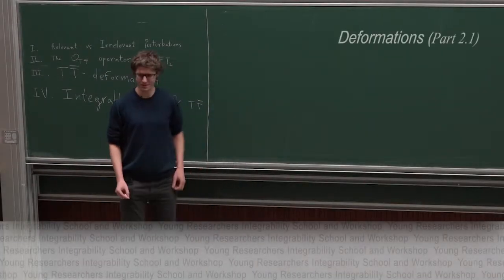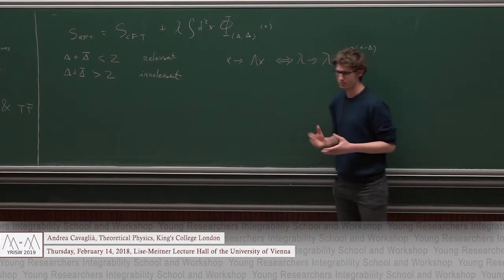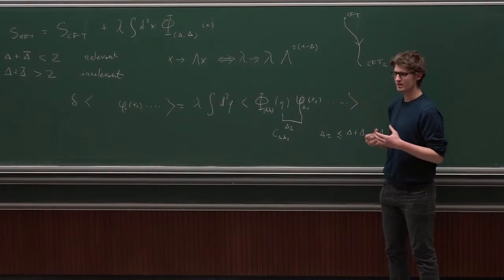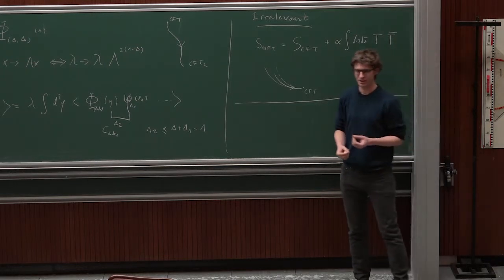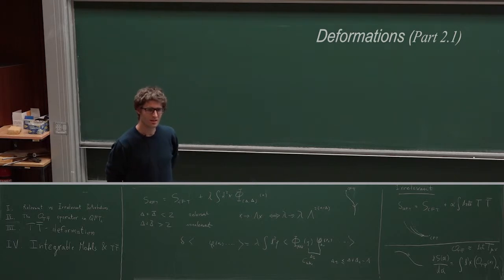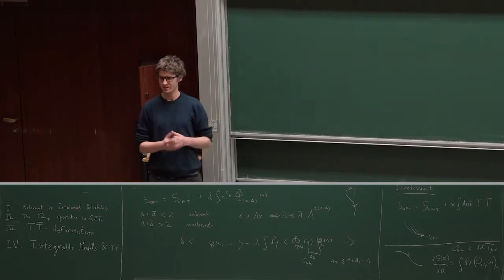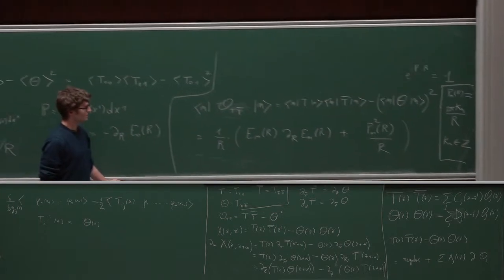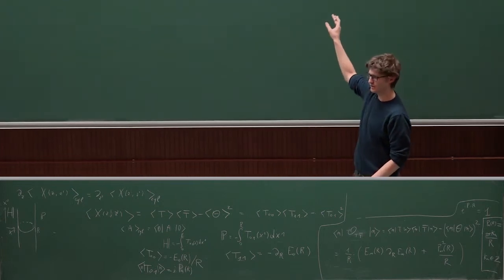Part 20: Andrea Cavaglià: Deformations part 2.1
This course will focus on a special type of deformation of two-dimensional quantum (not necessarily conformal) field theories driven by the determinant of the stress-energy tensor: the so-called T-Tbar deformation. We will study in detail the case where the deformed theory is a CFT, computing the effects of the T-Tbar-flow on various physical quantities and discussing some applications.

1. Lead 00:00:00
2. Relevant vs. irrelevant perturbations 00:00:10
3. Stress-energy Tensor 00:13:35
4. Example: infinite cylinder 00:24:25
5. More on the Berry connection 00:38:43
6. Classical deformation 00:47:50